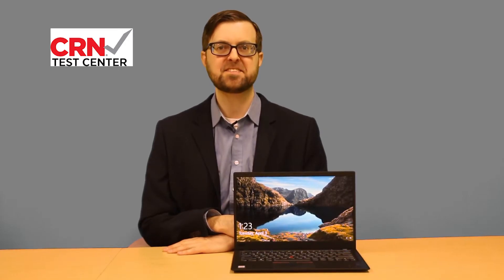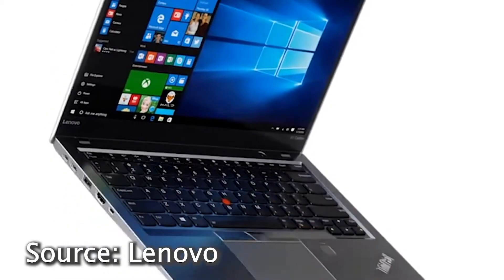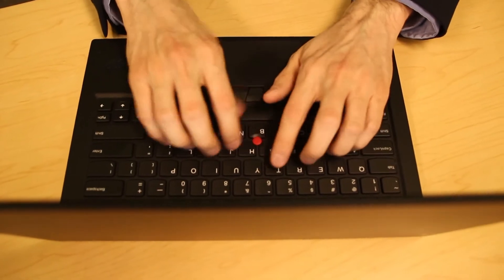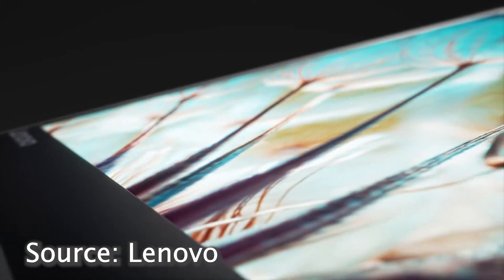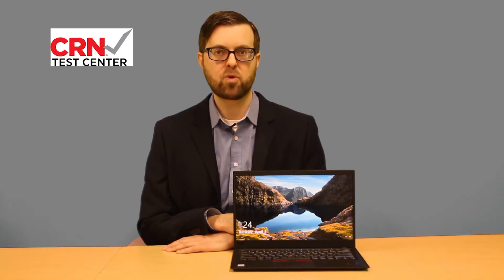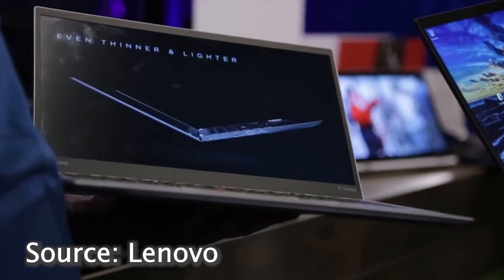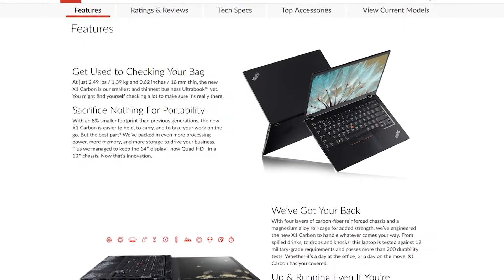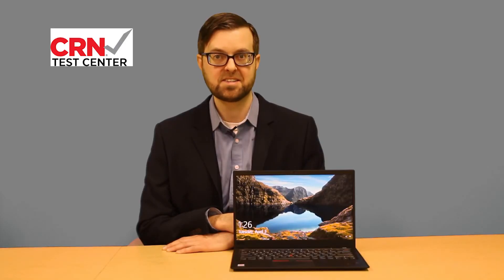CRN Test Center: ThinkPad X1 Carbon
Lenovo's  ThinkPad X1 devices are almost always stellar. But we think the sixth-gen model of the X1 Carbon is their best yet.

 Even though the X1 Carbon  has a 14-inch inch display, it weighs just 2.5 pounds. We haven't stopped being amazed by its lightness, and it's very durable too.

 On performance, the new  X1 Carbon is a pleasure to use for multi-tasking with its eighth-gen Intel Core i7 processor.

 On battery life, we got  nine hours of heavy usage in our tryout. The battery on this laptop just goes and goes.
We  haven't seen another lightweight laptop that can match the sixth-gen X1 Carbon on battery lift. It may just be the ultimate laptop for travel.

 In terms of the display,  our tryout model came with an FHD touch screen that looks good and is plenty bright. Users that value primo display quality may want to opt for one of the higher-end display options on the X1 Carbon. But the battery life will take a hit.

 On overall usability, the  X1 Carbon rates high with smooth touchpad responsiveness and a comfortable keyboard.

 New business-friendly additions  include easier docking with USB-C, a more-secure fingerprint reader and a built-in webcam shutter so you don't have to use a sticky note anymore.
 Lenovo also maintains a  range of ports with the new X1 Carbon, unlike laptops such as Apple's MacBook Pro and the new Dell XPS 13.

 Almost everything is stellar  on the new X1 Carbon. The speakers are the big exception. They are very tinny, and especially unpleasant at high volumes. You'll probably want to use headphones while videoconferencing or watching Netflix on this laptop.

 The price may also be a  downside for some buyers. The starting price for a model with a Core i7 processor and touch screen is currently above $1,700.

Even with the price and  subpar speakers, we still would recommend the ThinkPad X1 Carbon over just about any other business laptop out there. This laptop brings together portability, performance and business-friendly features to create a package that would make most business users  jealous.